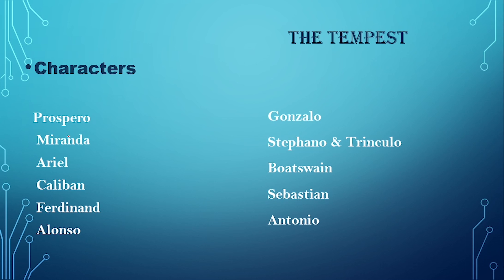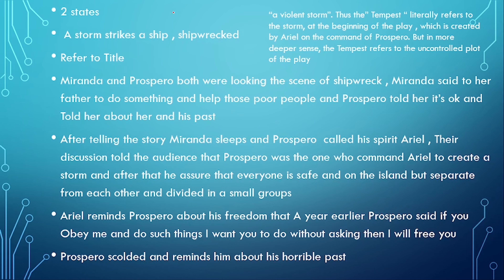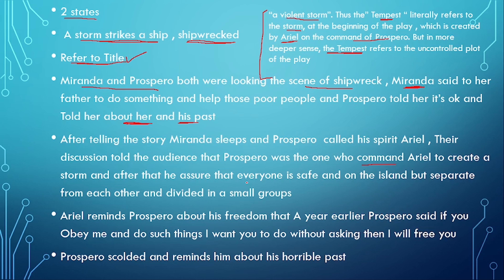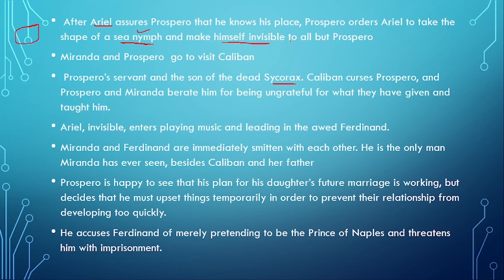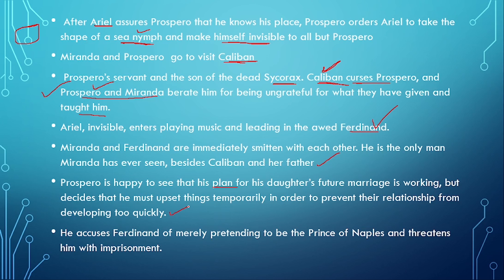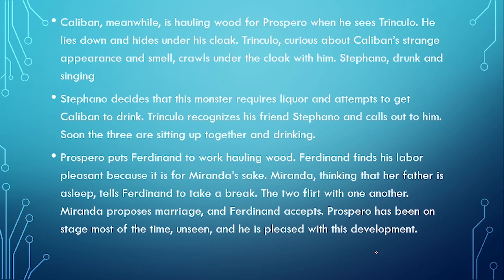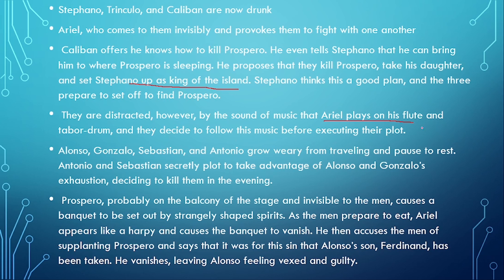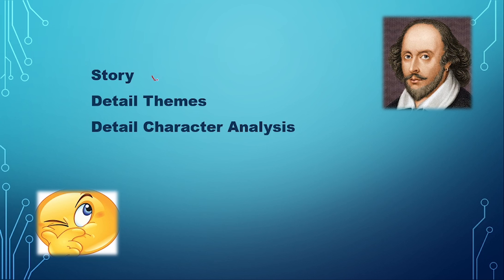The Tempest Play by William Shakespeare Full Summary and Analysis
What is the story of Shakespeare's The Tempest?
What is a main idea of Shakespeare's The Tempest?
Is The Tempest a comedy or tragedy?
What is the concept of The Tempest?
Why the play is called Tempest?
Is The Tempest a feminist play?
What are the two major themes of The Tempest?
What is the writing style of The Tempest?
Who are the characters in Tempest?
Is The Tempest a poem or prose?
Who is the girl in The Tempest?
Who is the main female character in The Tempest?
Why Shakespeare wrote The Tempest?
Who is the poet of The Tempest?
What is the language of The Tempest?